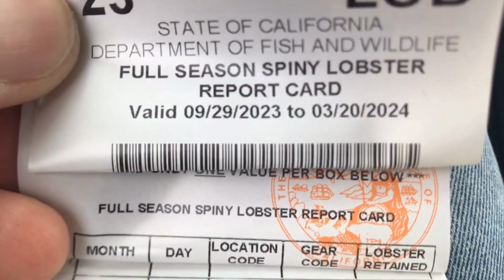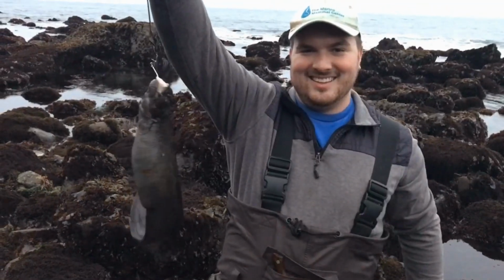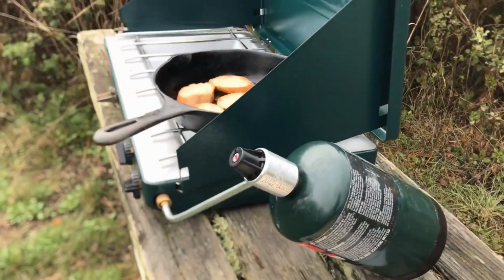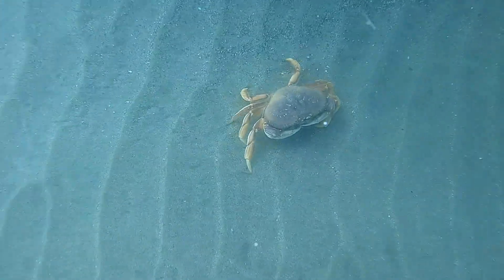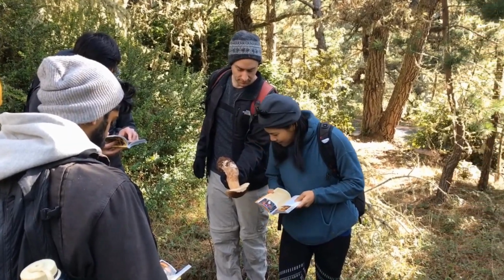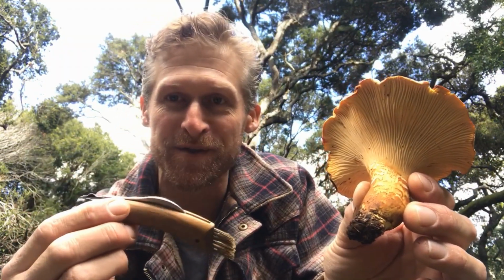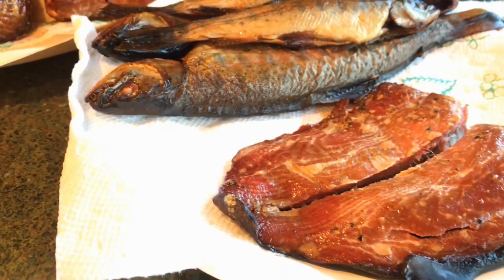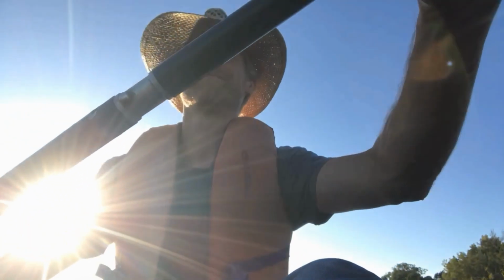FORAGING GIFT IDEAS: What do I get for a FORAGER????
Coming up with gift ideas for our loved ones is never easy! Hopefully this video helps any of you who have Foragers, anglers or freedive-spearfishers on your list!

My gear:
My weight belt

SEAC Motus Fins from this video

Pitbull Tackle: Hoop Nets and Fishing Gear for the Bay Area

pole spear

Recommended Clam gun

?sca_ref=627164.LmdX7QviSD

Diving/spearfishing gear
Custom Wetsuit by Elios sub (not on Amazon)
Longblade Fins

5mm Booty socks

3mm Gloves